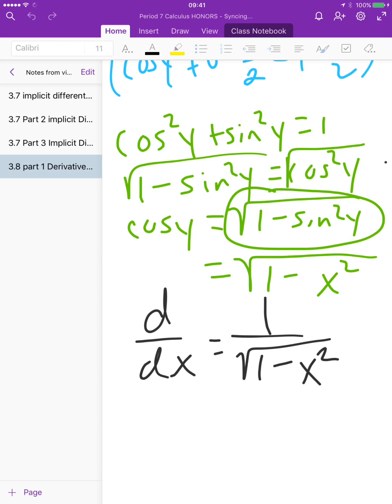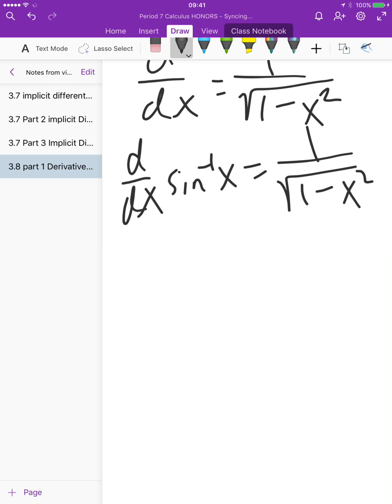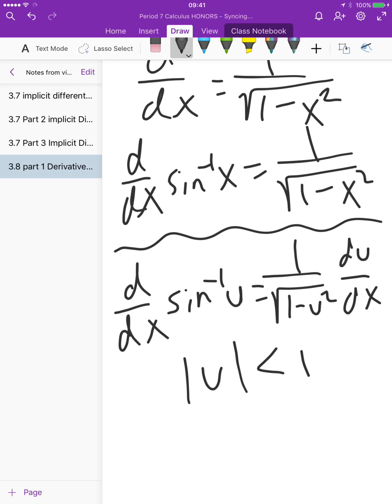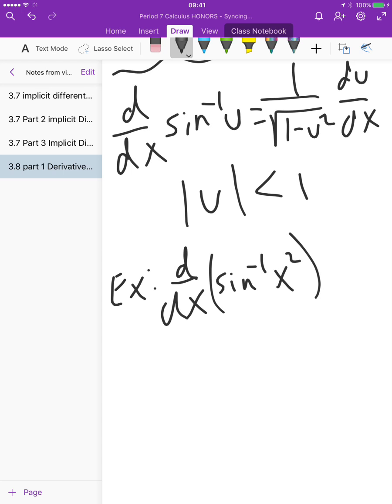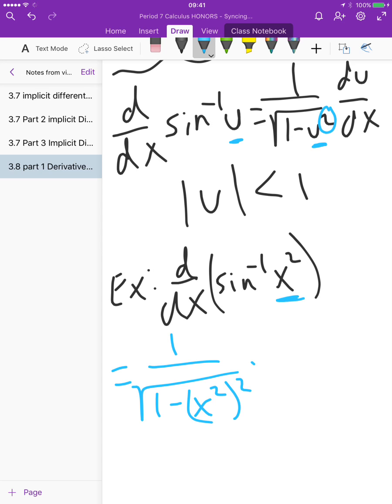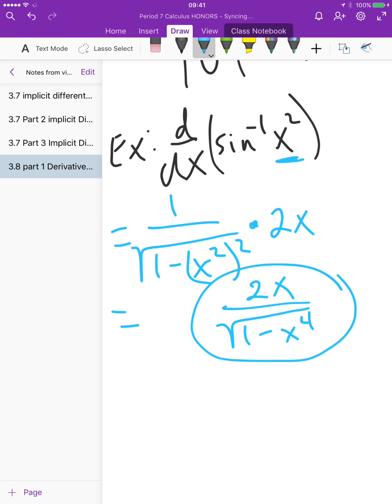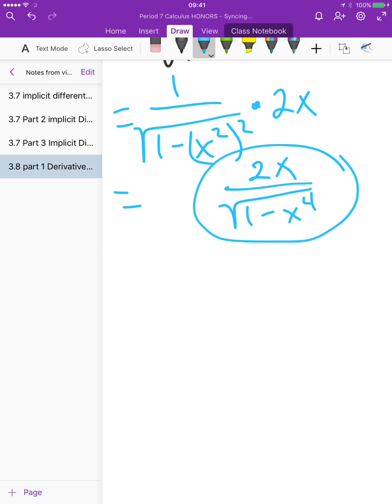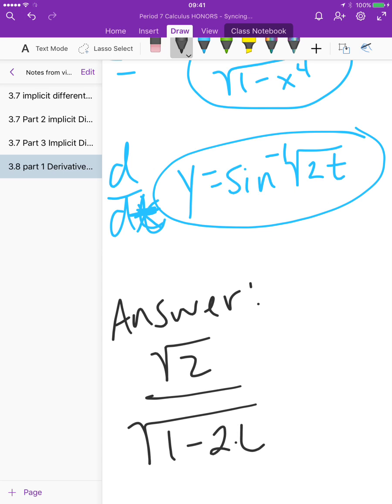3 8 Arcsin Example